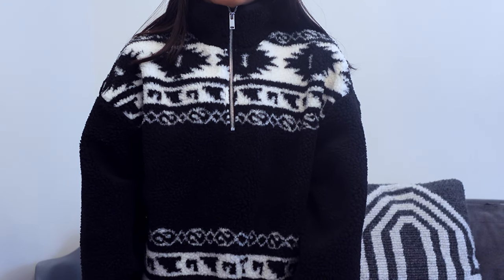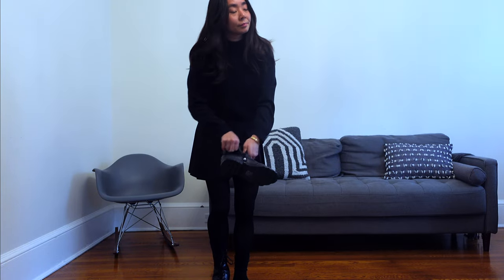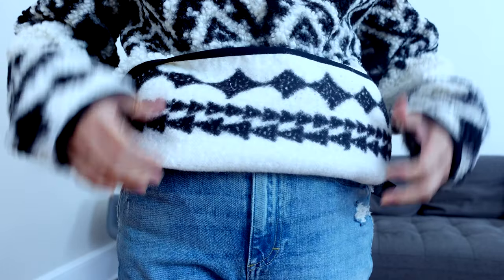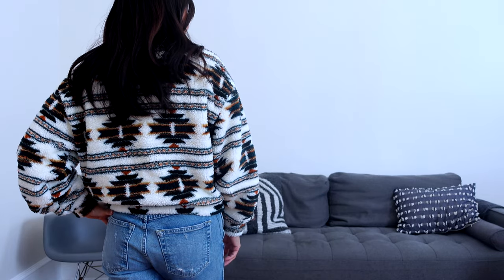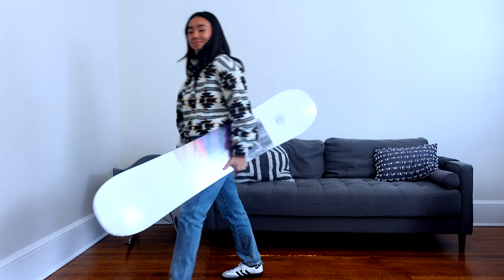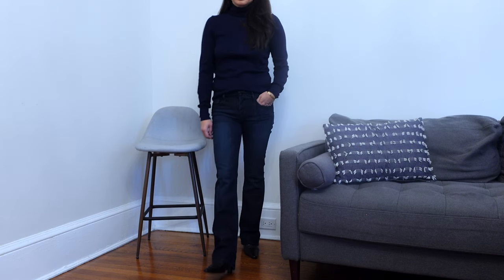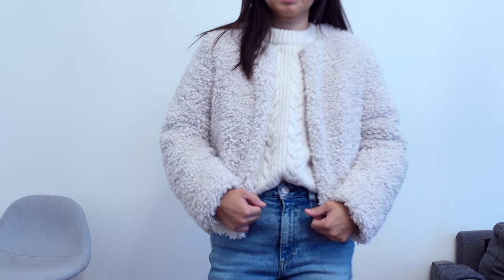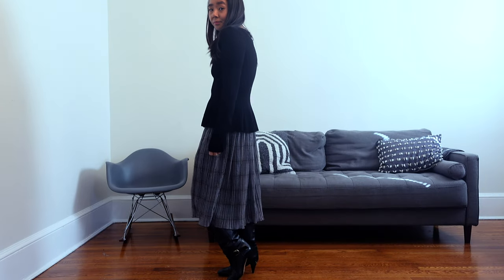Teddy Fleece Jacket picks for winter layering | H&M Haul & Review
Here are my picks for the softest yet affordable teddy fleeces and jackets for this winter.   I am loving the fair isle print and all the warm and rich colors including black and white for this winter.   These are perfect layering pieces for the winter and super cozy for days you want to relax but I also show you ways that I would style them for dressier occasions.  Hope you enjoy these picks!  Thank you so much!

SHOPPING LINKS
1.   Half zip-teddy jacket (size XS)

2.  Light Beige Half-Zip Teddy Jacket (size SM)

3.   Green/Brown Teddy Pullover (size SM)

4.   Northface teddy zip up jacket (size M)
purchased this at the outlets so might be last year model.  If I find it, I'll make sure to link it back here.

5.  Short Teddy Fleece Jacket (size XS)

Lifewithying [Hashtags]